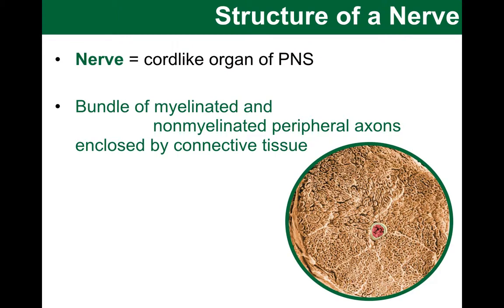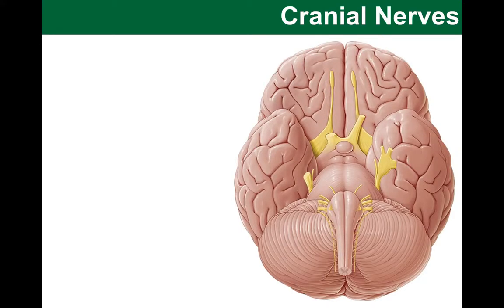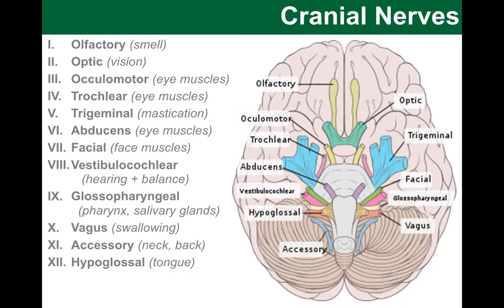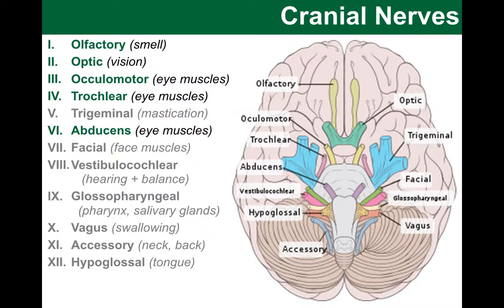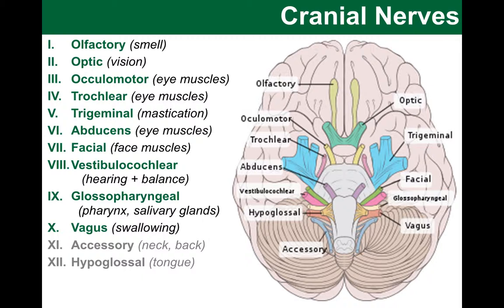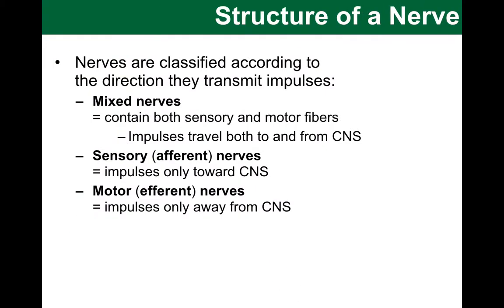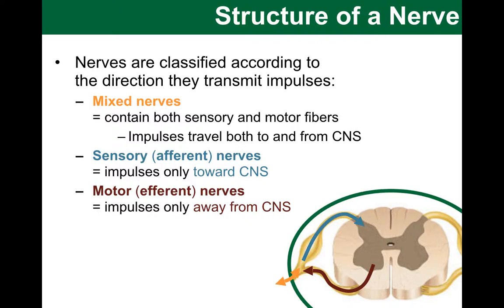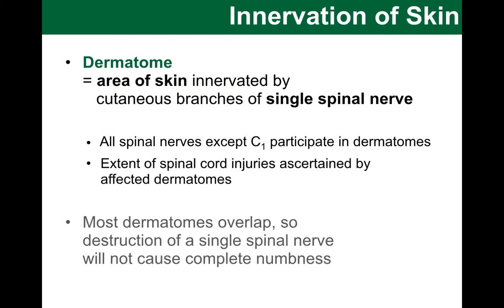BIO201 online / Chapter 13 (part C): The Nerves and Ganglia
This video will provide us a closer look of the structure of nerves. We will be introduced to the division of nerves into: spinal nerves, and cranial nerves. Finally, we will briefly look at the nerve ganglia in peripheral nervous system.